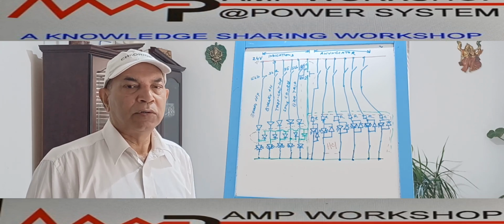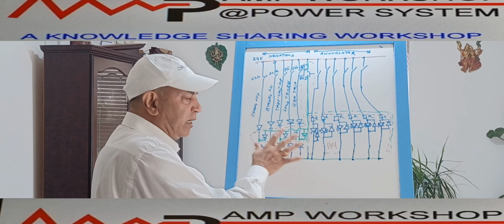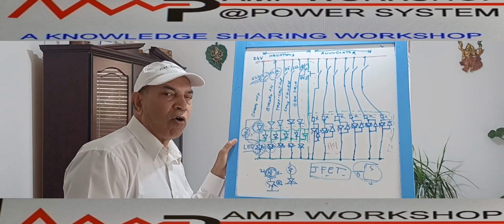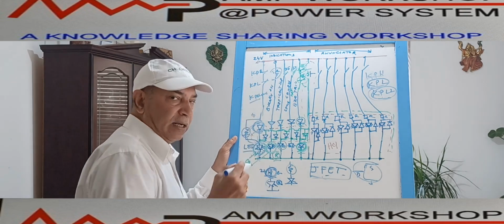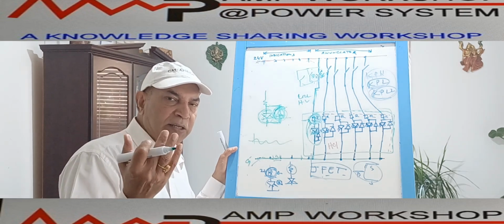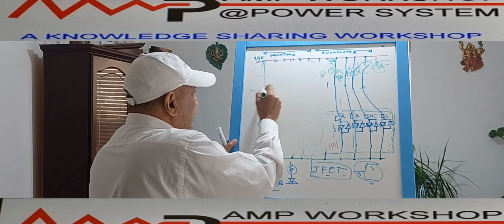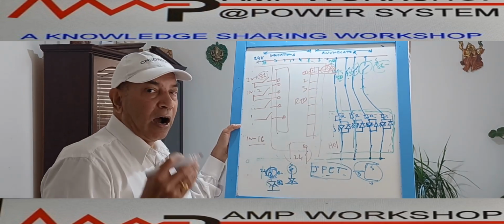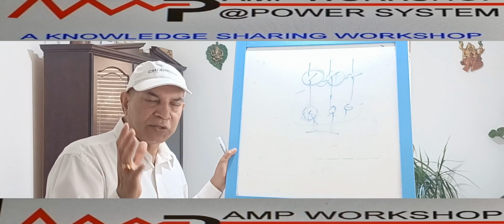INDICATION & ALARM SYSTEM FOR SWITCHGEAR( LV/MV/HV) : VIDEO-67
This VIDEO-67 portrays the various Indications and Alarms  requirement for  monitoring the Normal as well as Abnormal operating conditions of the switchgear with clear demarcation of  the indication and alarm system.      This video also highlights the availability of the  various features  in the  State of the  Art  Technology based Annunciator.